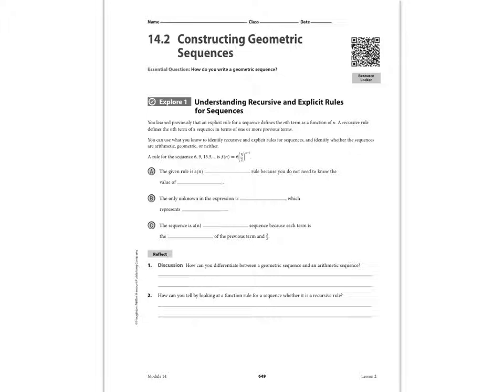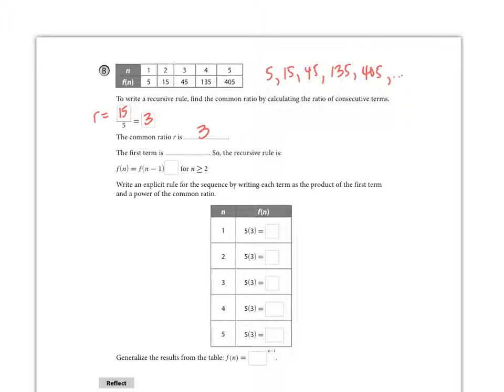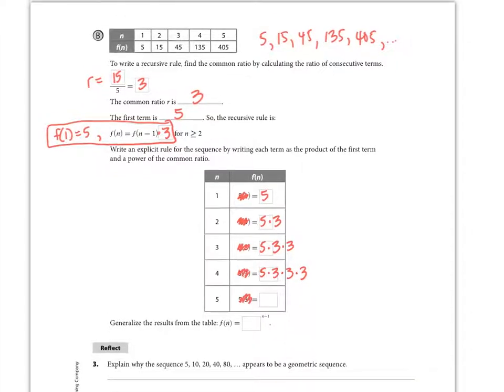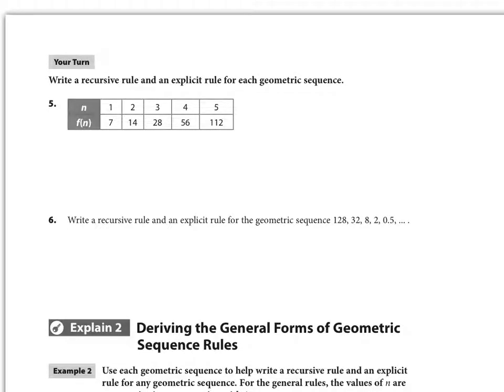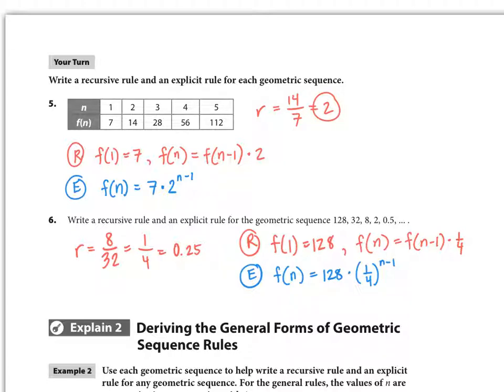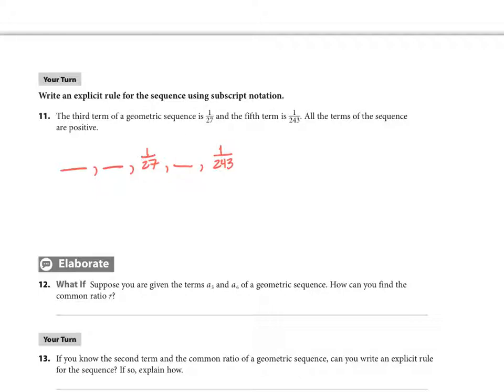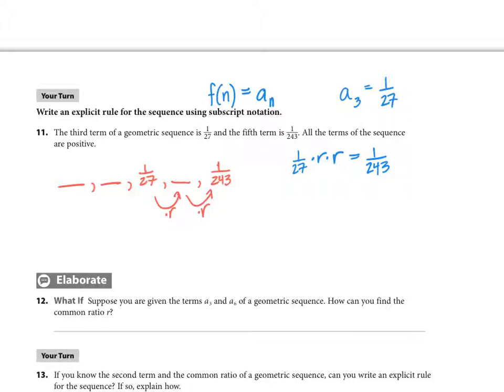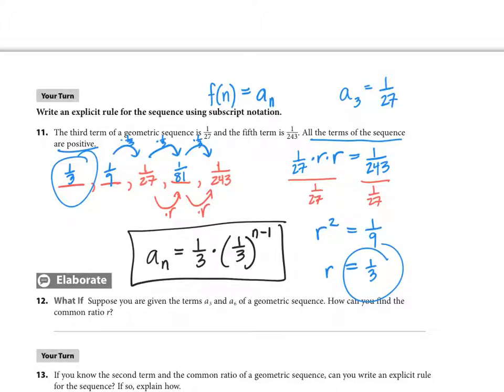HEMS Math 1 Lesson 14.2